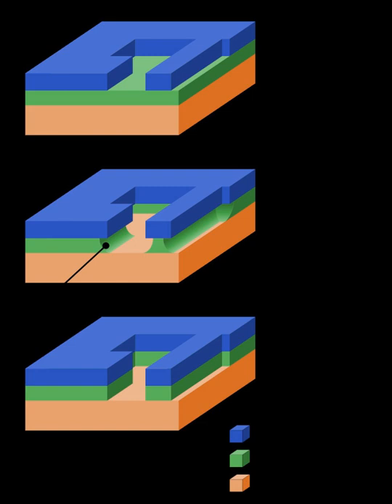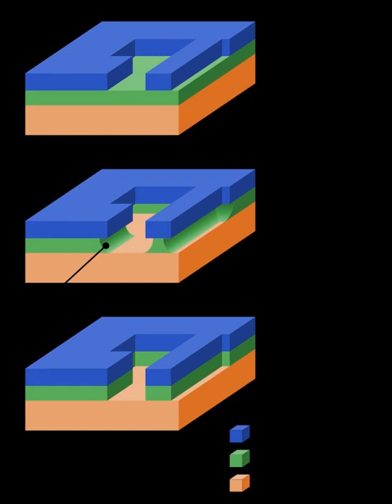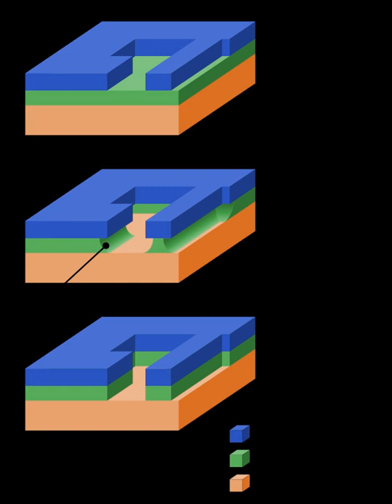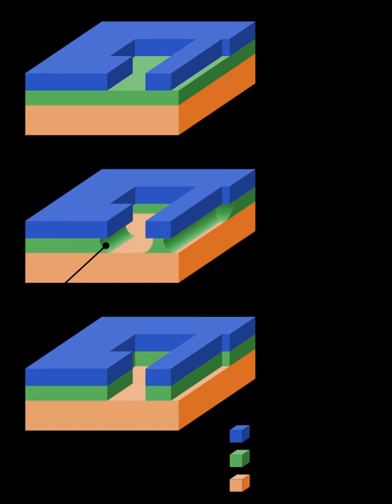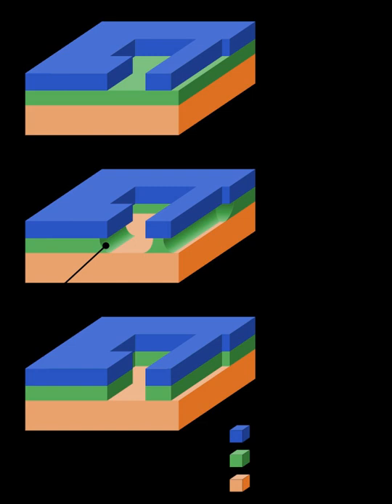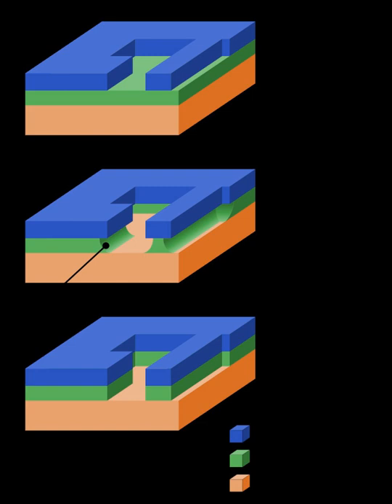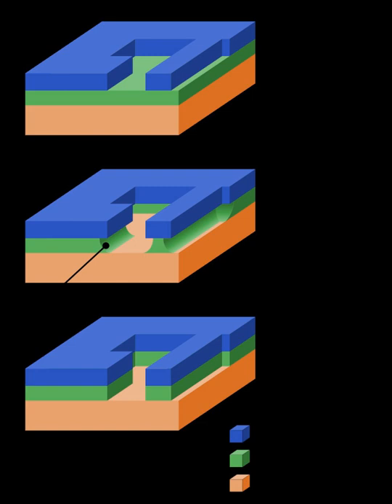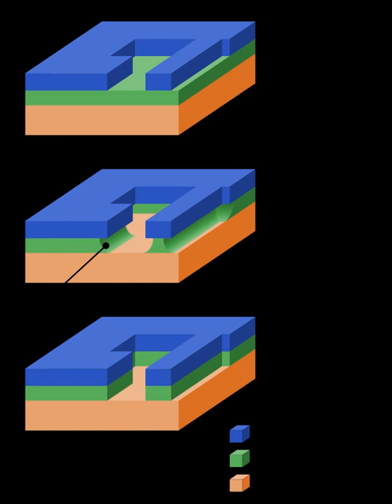Photochemical machining | Wikipedia audio article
00:02:06 1 Process
00:04:13 2 Applications
00:05:14 3 Economics

- Socrates

SUMMARY
Photochemical machining (PCM), also known as photochemical milling or photo etching, is a chemical milling process used to fabricate sheet metal components using a photoresist and etchants to corrosively machine away selected areas. This process emerged in the 1960s as an offshoot of the printed circuit board industry.  Photo etching can produce highly complex parts with very fine detail accurately and economically.
This process can offer economical alternatives to stamping, punching, laser or water jet cutting, or wire electrical discharge machining (EDM) for thin gauge precision parts. The tooling is inexpensive and quickly produced. This makes the process useful for prototyping and allows for easy changes in mass production. It maintains dimensional tolerances and does not create burrs or sharp edges. It can make a part in hours after receiving the drawing.
PCM can be used on virtually any commercially available metal or alloy, of any hardness. It is limited to materials with a thickness of 0.0005 to 0.080 in (0.013 to 2.032 mm). Metals include aluminium, brass, copper, inconel, manganese, nickel, silver, steel, stainless steel, zinc and titanium.
Photochemical machining is a form of photo engraving, and a similar process in microfabrication is called photolithography.